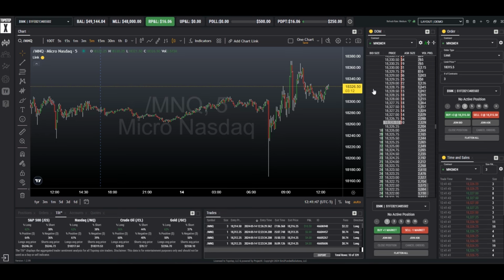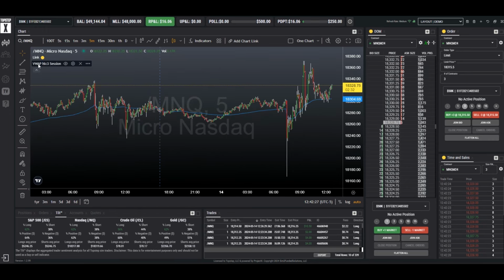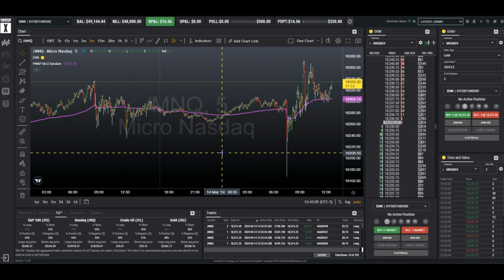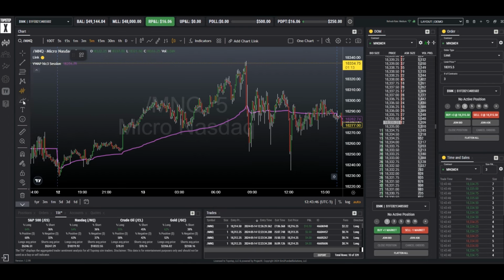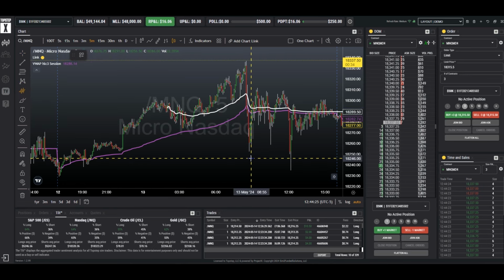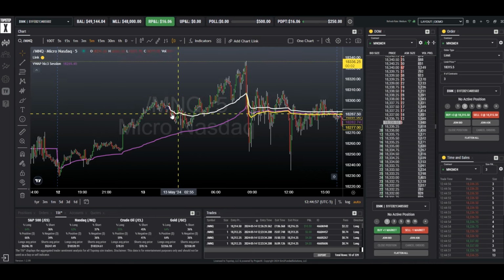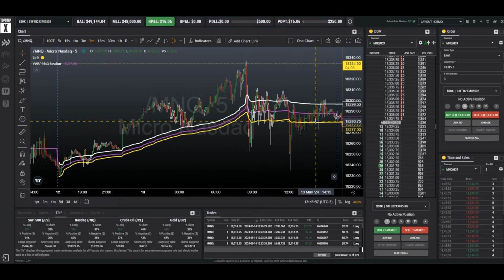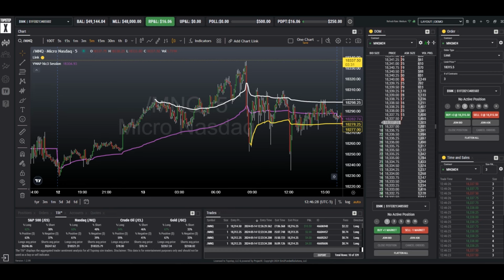TopstepX - 5 Mins or Less | VWAP Tutorial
Coach Robert breaks down everything you need to know about the VWAP indicator and the anchored VWAP drawing tool on TopstepX.